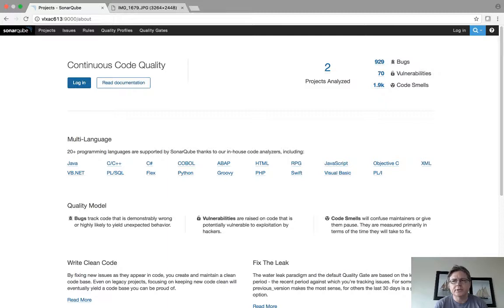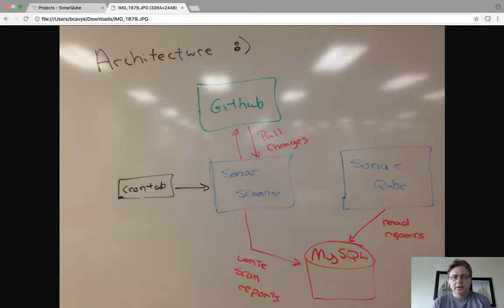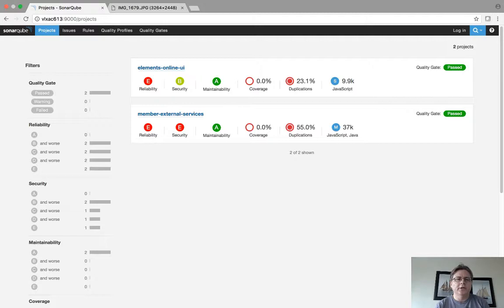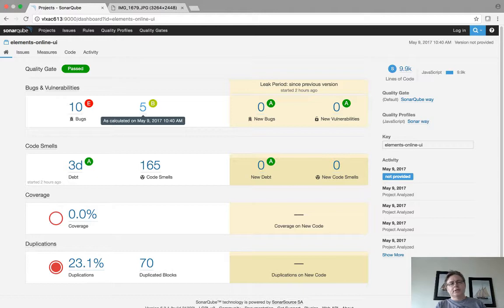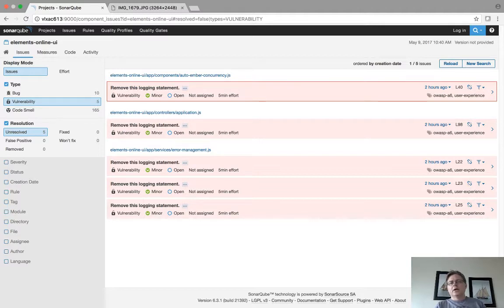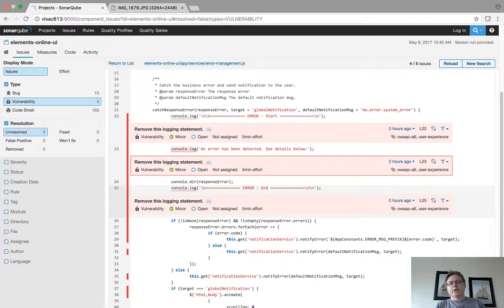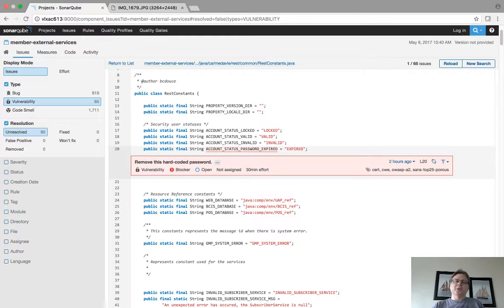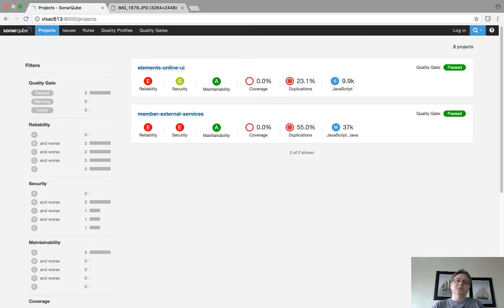Sonar for secure coding (open source)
7 minute video describing how to use sonar for secure coding